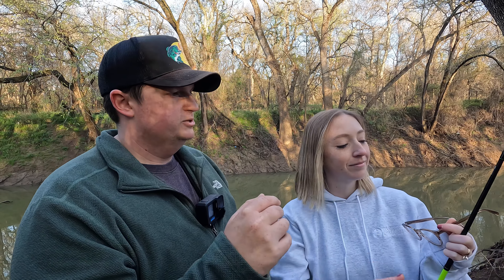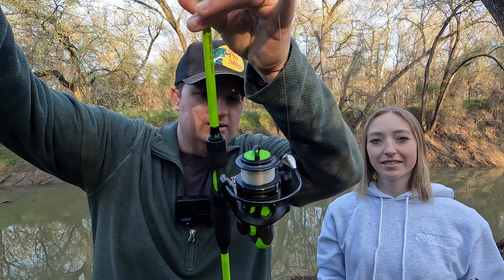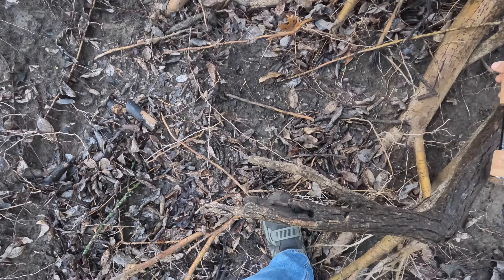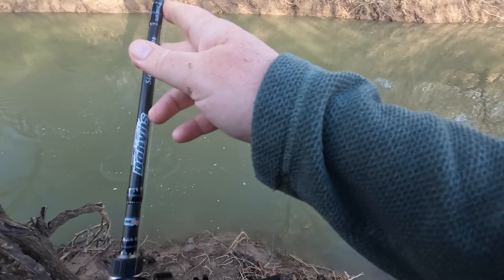White Bass Run Texas 2023! (BFS Creek Fishing with my Wife)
The white bass run 2023 has started in Texas! I have never tried to catch these fish before, but it looks easy this time of year. Creek fishing is always fun so it was a no brainer to grab my wife and hike through the woods for some fishing fun! I was fishing on Denton Creek off of Grapevine Lake North of the Fort Worth area of Texas. Comment what you want to see in future Texas fishing videos! Tight Lines Yall!